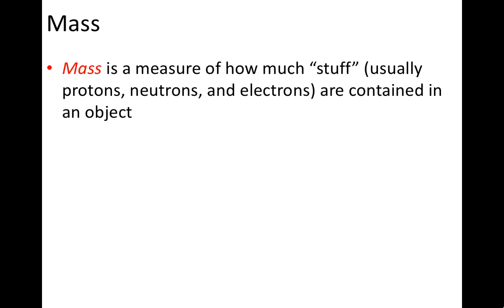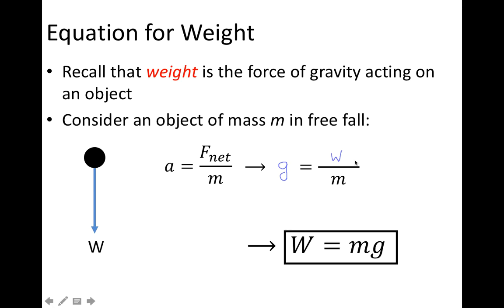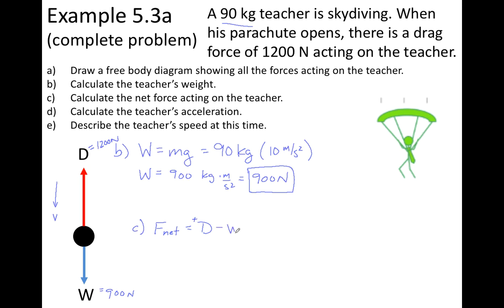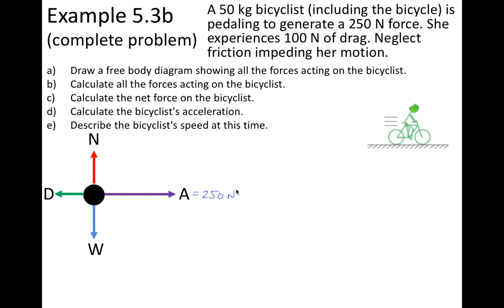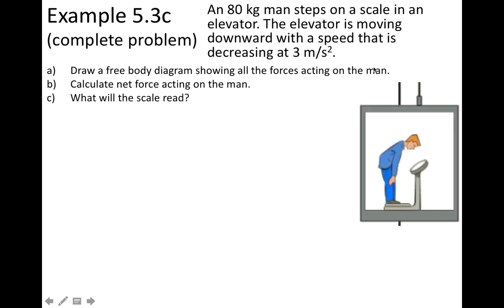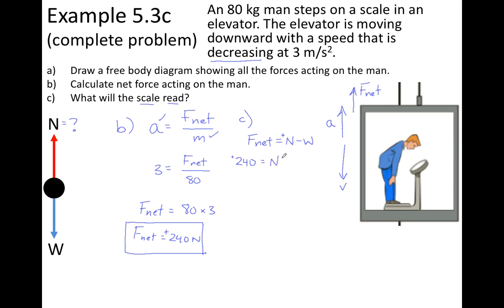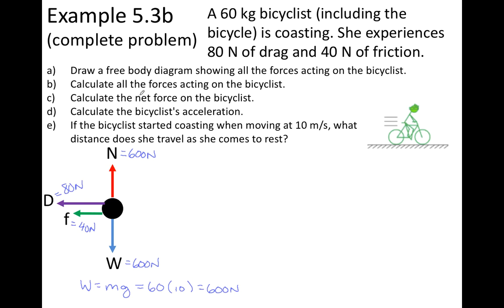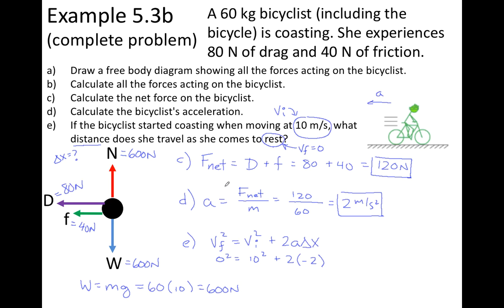Lecture Notes 5.3